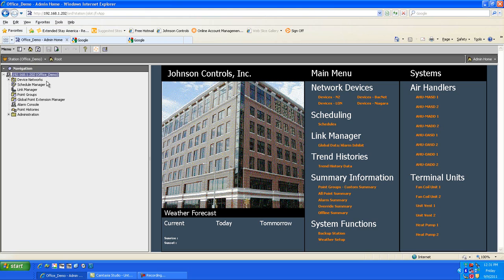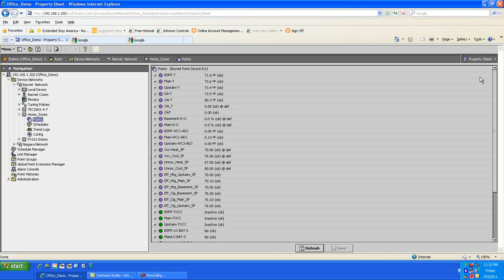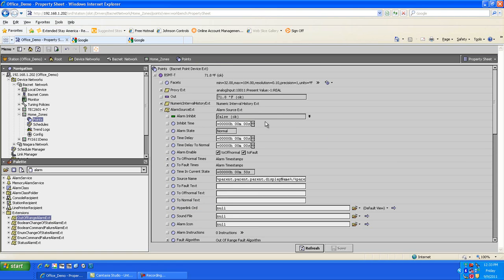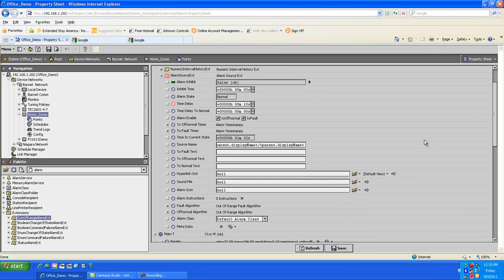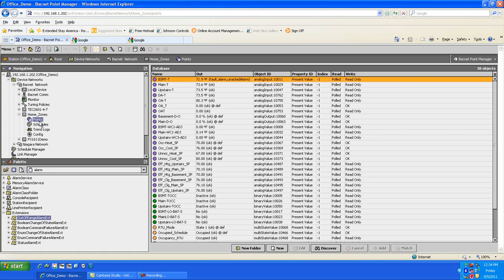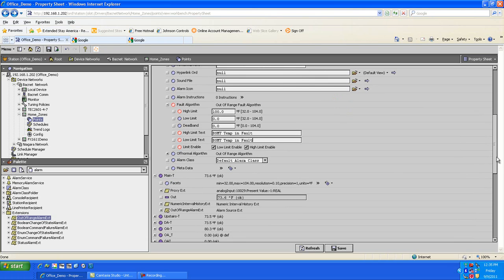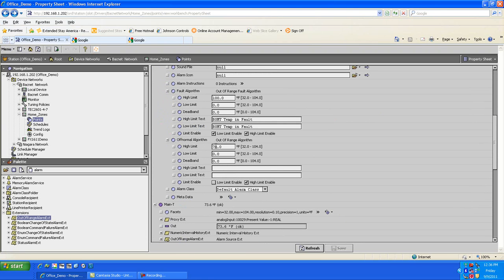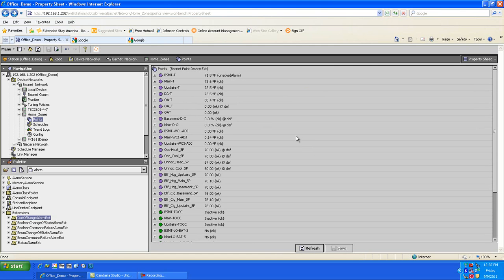FX Workbench Alarming 1 Add Alarms Using Point Ext Manager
(pt-BR) FX Workbench Alarming 1 Adicionar Alarmes usando Point Ext Manager
(en) FX Workbench Alarming 1 Add Alarms Using Point Ext Manager